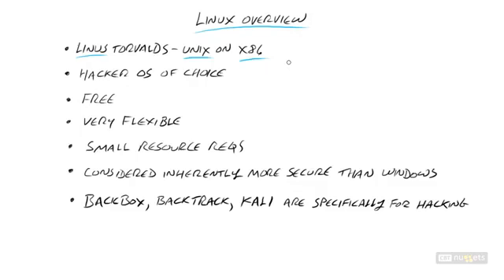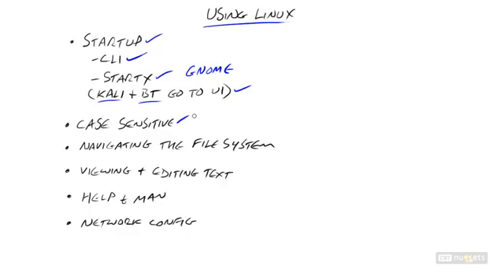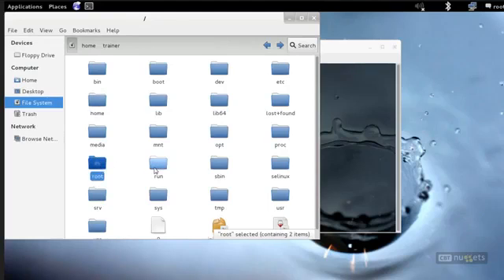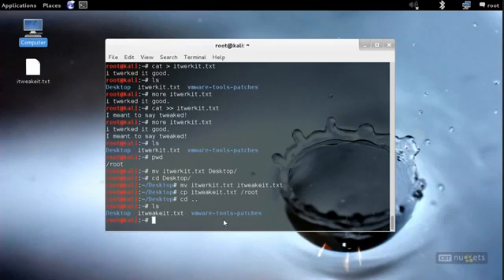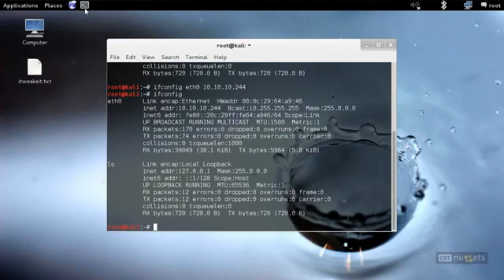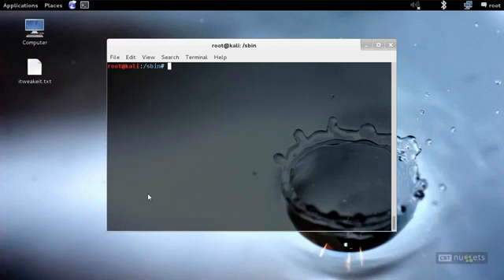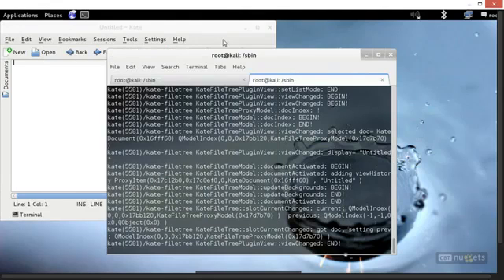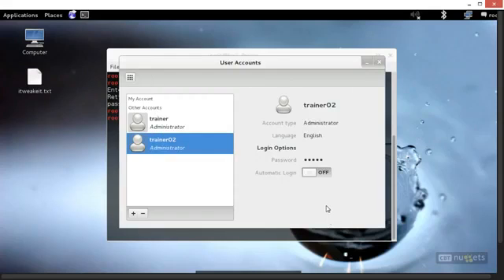Linux Basics for Hackers:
mrbeast gaming 7241243 HIGH [9.86 ]
tommyinnit 5797490 HIGH [6.14 ]
hypixel skyblock 1929355 Medium [2.67 ]
fall guys hack 1483569 Medium [4.64 ]
bbc news 1464487 Medium [4.63 ]
ted talks 1438376 HIGH [9.92 ]
stock market 1239342 Medium [3.60 ]
top 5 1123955 HIGH [8.11 ]
ted talk 1100272 HIGH [9.89 ]
anonymous 964710 HIGH [8.18 ]
hypixel 796366 Medium [5.73 ]
minecraft speedrun 756637 HIGH [9.64 ]
hacker 756285 HIGH [9.61 ]
minecraft manhunt 712082 HIGH [9.57 ]
skyblock 701919 HIGH [8.91 ]
kali linux 663704 Medium [5.31 ]
mr robot 653429 HIGH [6.49 ]
money heist 612419 HIGH [8.54 ]
bcc trolling 534535 HIGH [6.36 ]
hydra 516810 HIGH [8.53 ]
coding 498891 HIGH [7.71 ]
fall guys: ultimate knockout 461845 HIGH [6.90 ]
tech news 395682 HIGH [6.91 ]
tedx talks 353915 HIGH [9.80 ]
minecraft 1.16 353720 HIGH [7.43 ]
wired 349261 HIGH [9.86 ]
hack 341024 HIGH [9.52 ]
hacking 329715 HIGH [9.37 ]
world news 299976 HIGH [8.37 ]
fall guys best moments 275162 Medium [5.38 ]
minecraft server 243729 HIGH [8.04 ]
us news 240679 HIGH [9.45 ]
crime 209134 HIGH [6.87 ]
cyber security 202846 Medium [5.59 ]
ethical hacking 190248 HIGH [7.05 ]
zero to hero 173737 HIGH [8.49 ]
hackers 168004 HIGH [9.64 ]
minecraft hacks 161566 HIGH [7.84 ]
how to hack 133574 HIGH [8.82 ]
movie scene 125255 HIGH [10.00 ]
life hack 120923 HIGH [9.68 ]